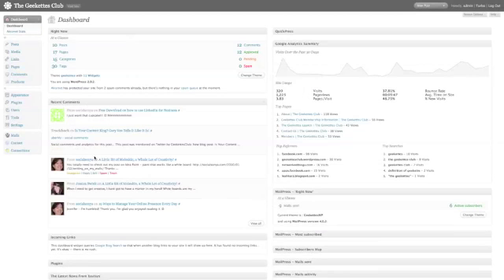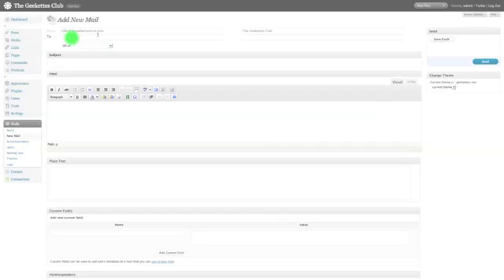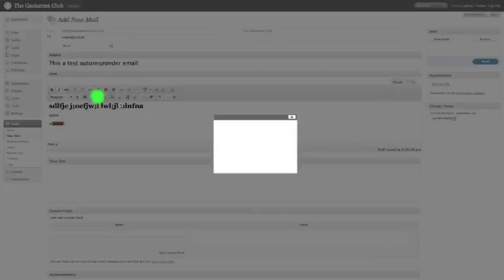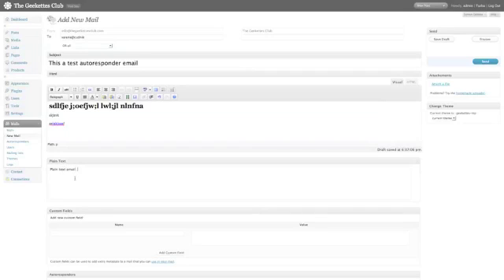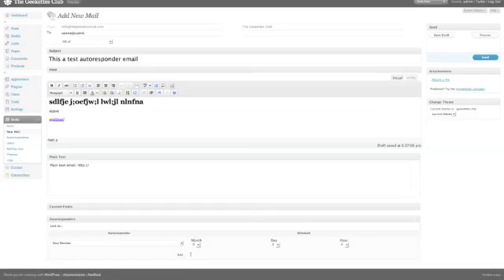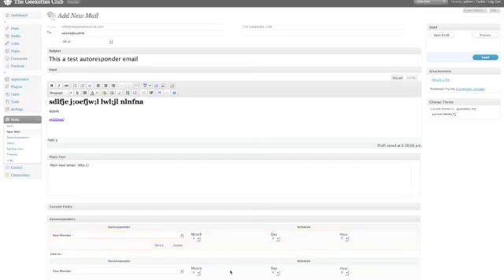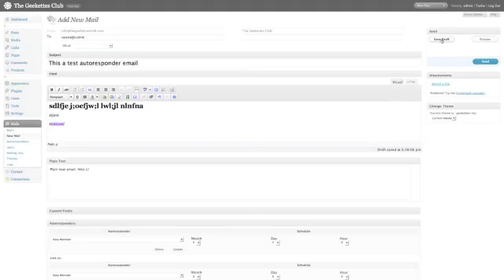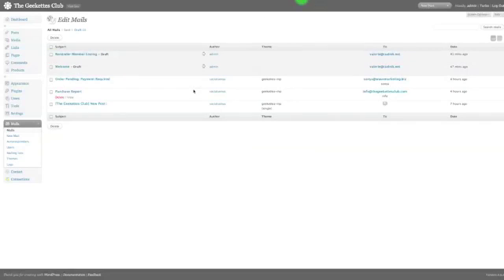MailPress Autoresponder Adding Scheduled Email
present a demonstration on how add a schedule email to the MailPress auto-responder queue.